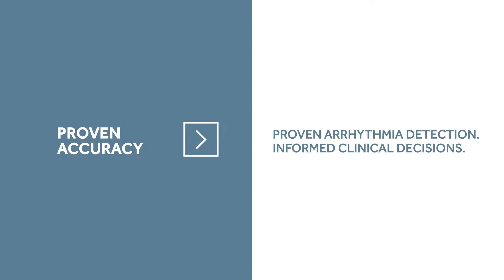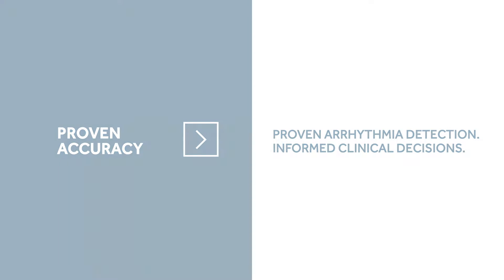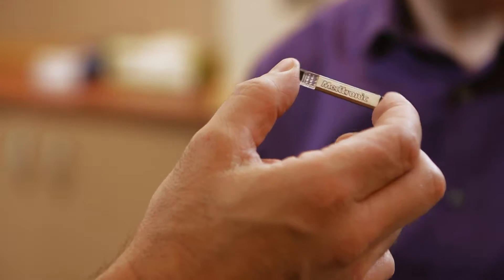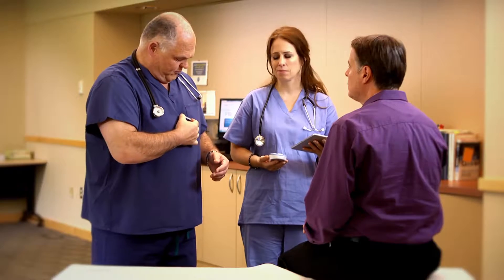Experts Talk About Reveal LINQ™ ICM Accuracy in Everyday Clinical Practice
Learn more about how this physician relies on the accuracy of the Reveal LINQ™ ICM in everyday practice.